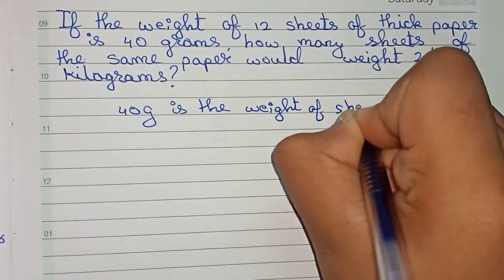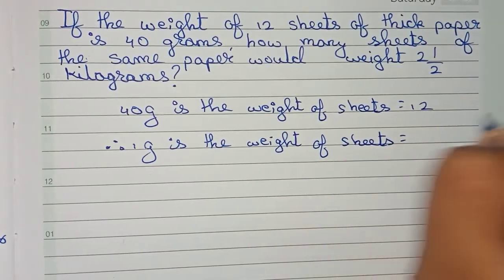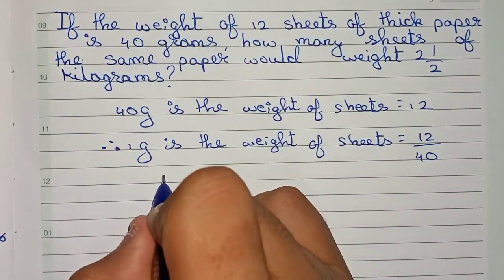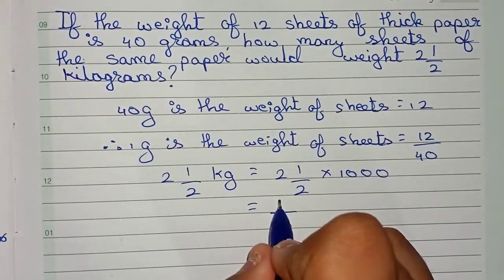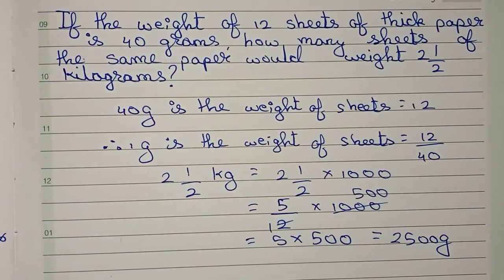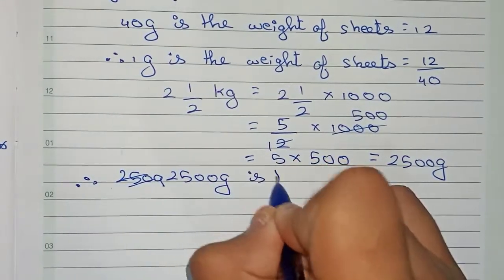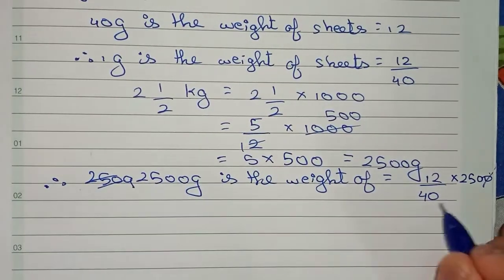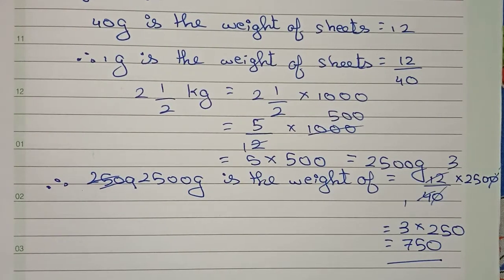If the weight of 12 sheets of thick paper is 40 grams, how many sheets of the same paper would.....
If the weight of 12 sheets of thick paper is 40 grams, how many sheets of the same paper would weigh 2 1/2 kilograms?